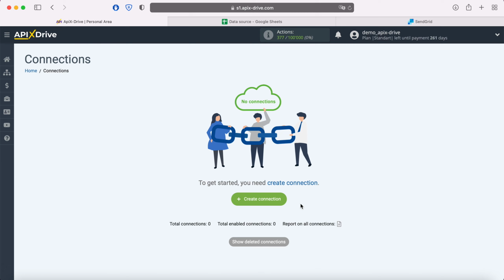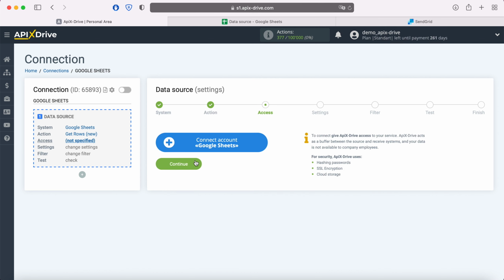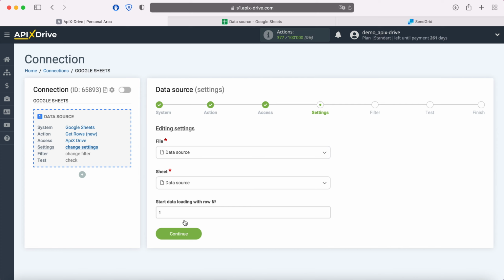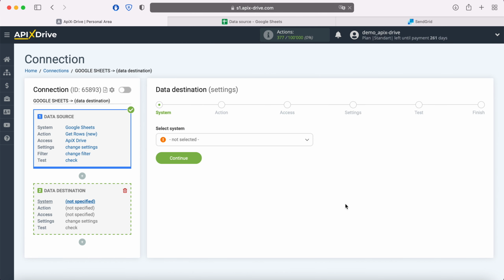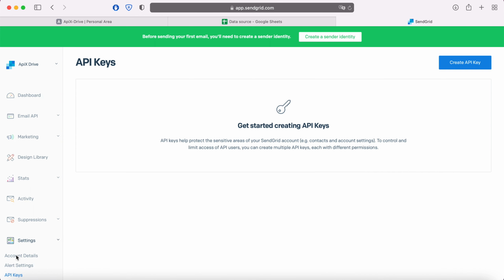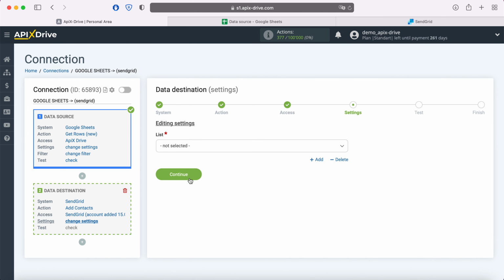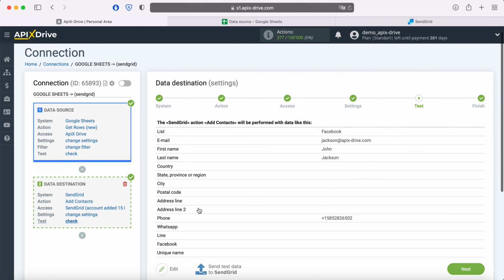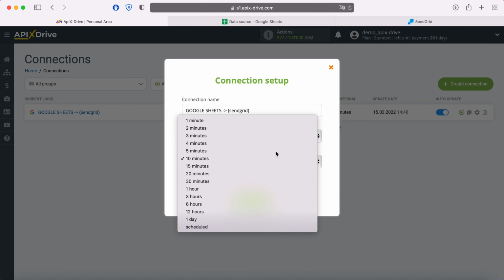Google Sheets and SendGrid Integration | How to Get new row from Google Sheets to SendGrid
How to Get new row from Google Sheets to SendGrid? Integrate Google Sheets and SendGrid whith ApiX-Drive

In this video tutorial, we will learn:
✓ How to connect Google Sheets and SendGrid
✓ How to add contacts from Google Sheets to SendGrid

【Video Navigation】
0:00 - Introduction
0:34 - Setting up Google Sheets as a Data Source
2:17 - Setting up SendGrid as a Data Receiver
5:10 - Setting up auto-update

➤  Steps to connect Google Sheets and SendGrid
1. Link your Google Sheets and SendGrid account with ApiX-Drive
2. Select Google Sheets as your data source App and 'Get new row' as your action
3. Select SendGrid as your data receiver App and 'add contacts' as your action
4. Map Google Sheets fields to relevant fields in SendGrid
5. Turn your integration on auto update.